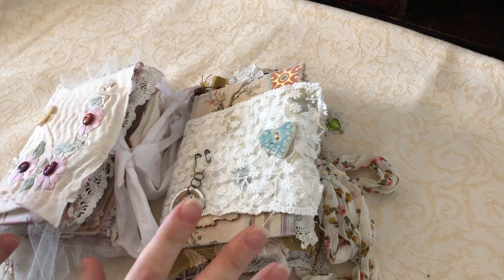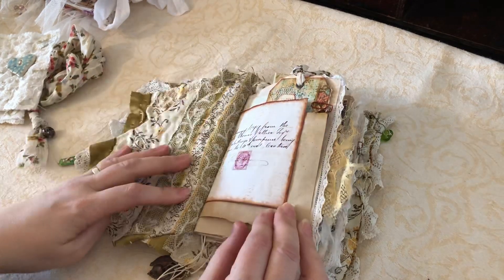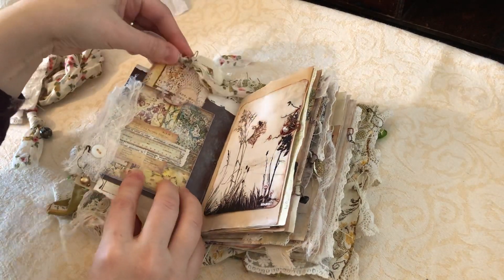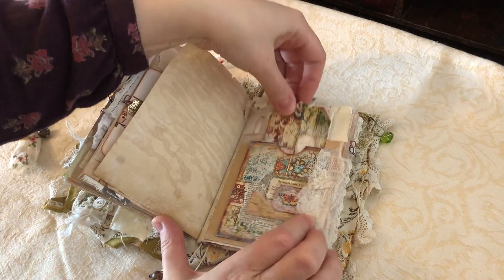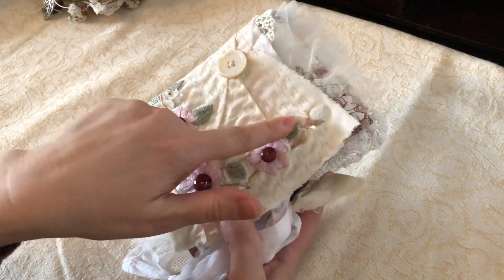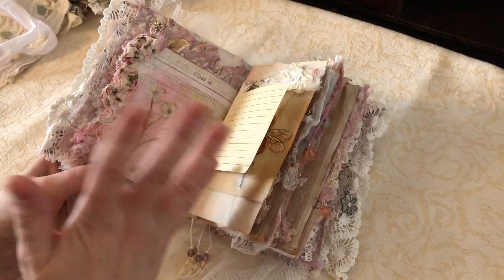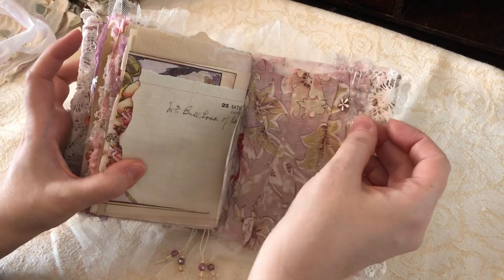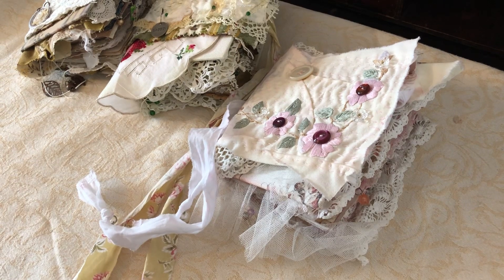Vintage and Fairy themed Junk Journal